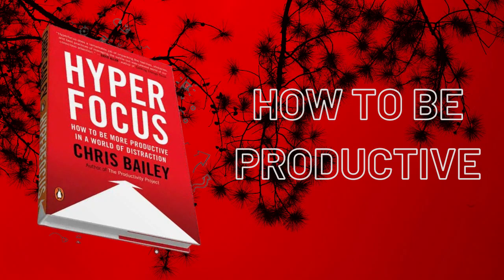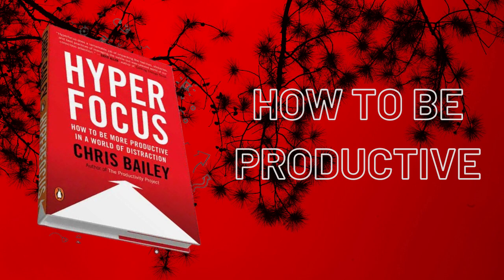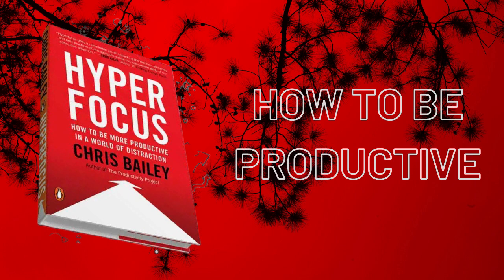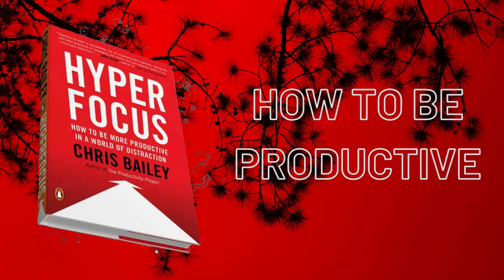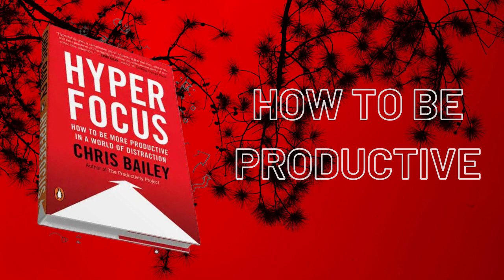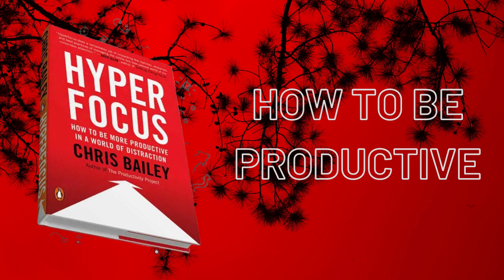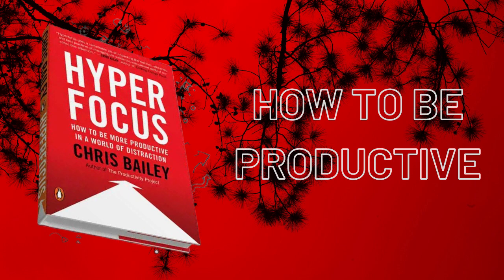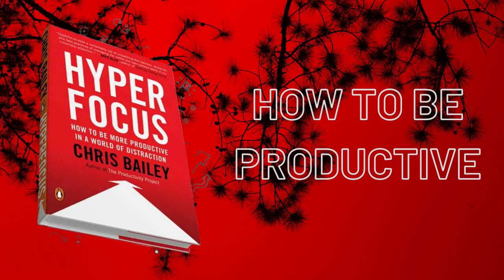Hyperfocus by Chris Bailey Audio Book Summary(difference between focused and creative mode)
Hyperfocus by Chris Bailey explores how to train your brain’s two most productive modes: the focused mode (Hyperfocus) and the creative mode (Scatterfocus). The first is needed to be highly productive while the latter is best for connecting ideas and solving problems.

Have you ever tried time management techniques, but still not getting any more productive?

According to Chris Bailey, author of The Productivity Project, Time Management alone is NOT enough.